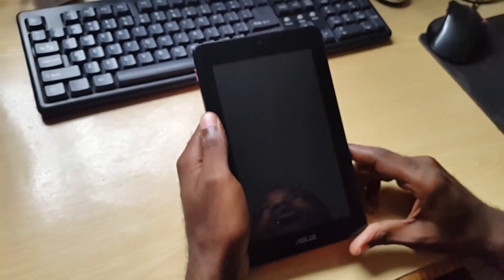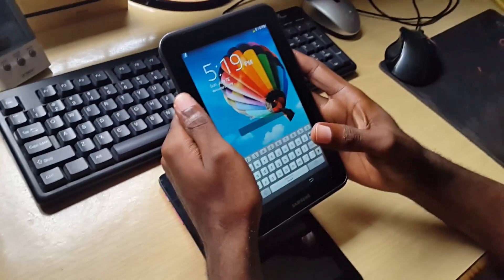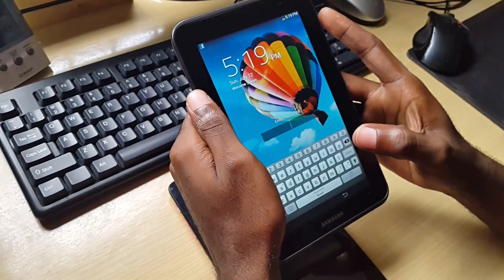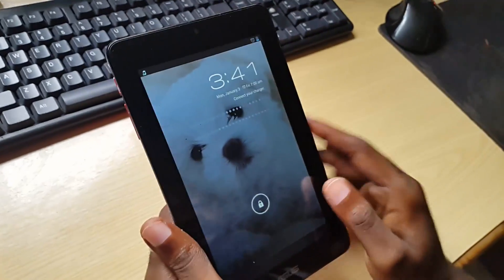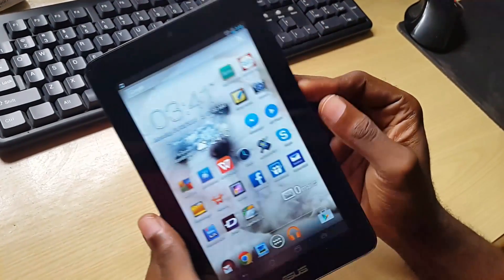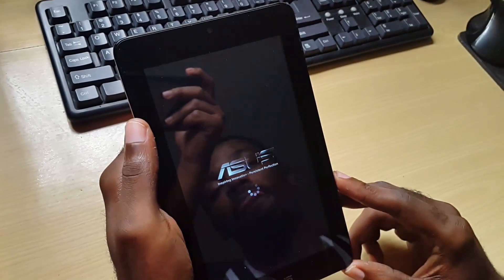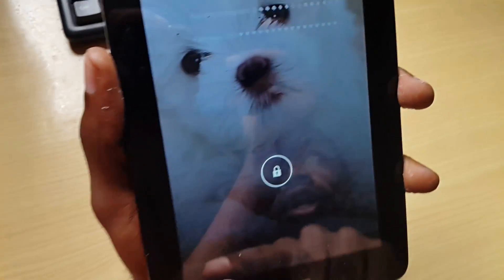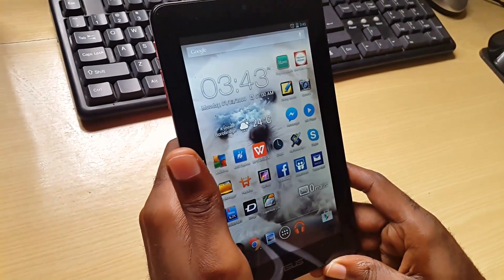How to put any Tablet in Android Safe Mode easily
Learn how to easily put any Tablet in android safe mode for troubleshooting purposes and easily take it back out of the mode.